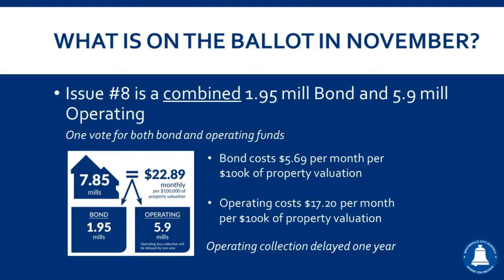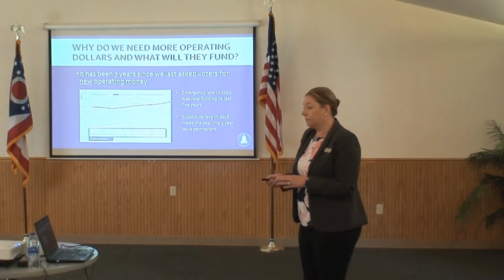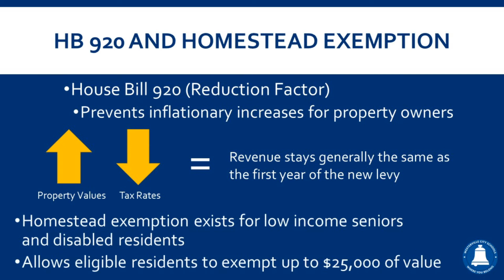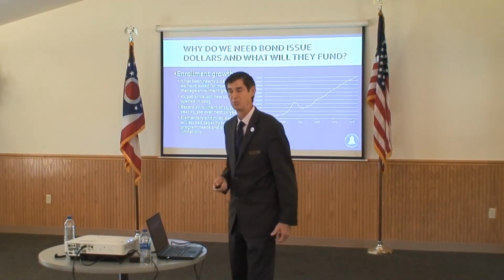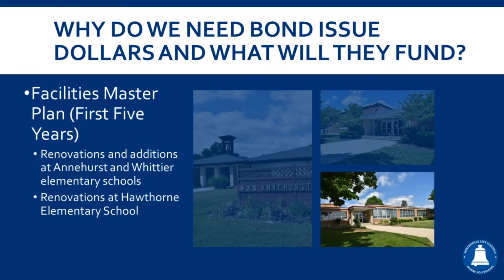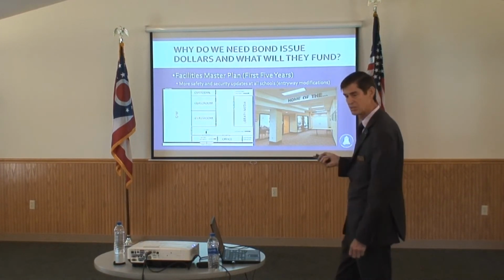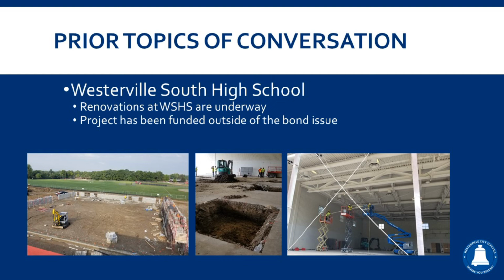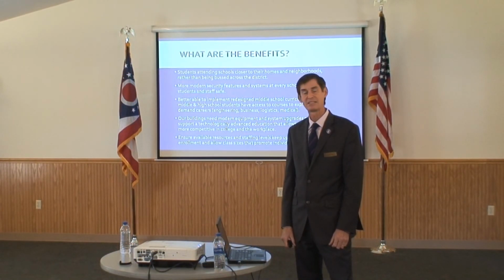Presentation on Issue 8: Novemebr 5, 2019, Ballot Request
The Westerville City School District Board of Education has placed a combined operating levy and bond issue on the November 5, 2019, ballot. Issue 8 allows the district to avoid deficit spending while maintaining the program, staffing and service levels needed to manage projected enrollment growth. The combined issue also funds Phase 1 of the district’s 10-Year Facilities Master Plan.